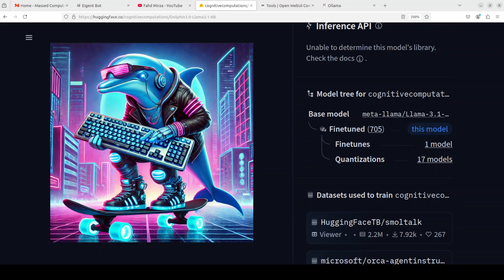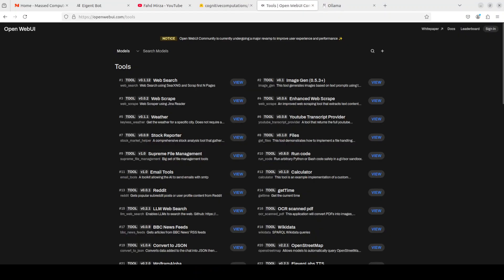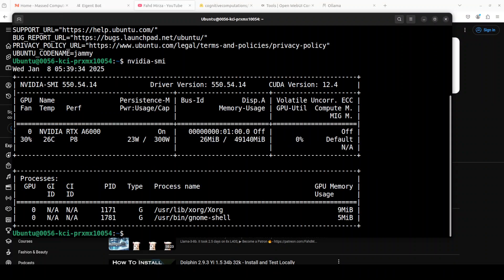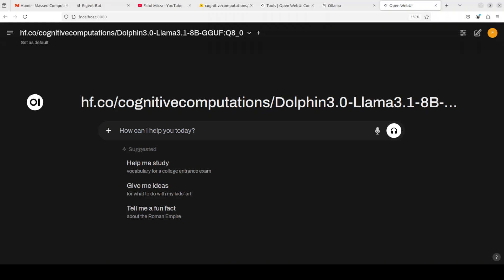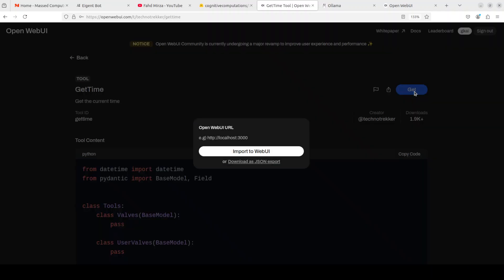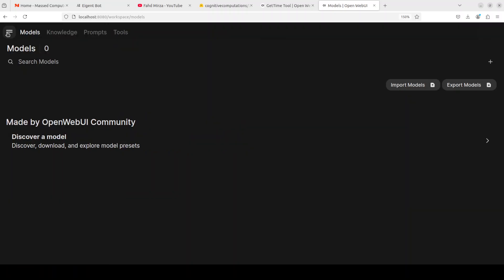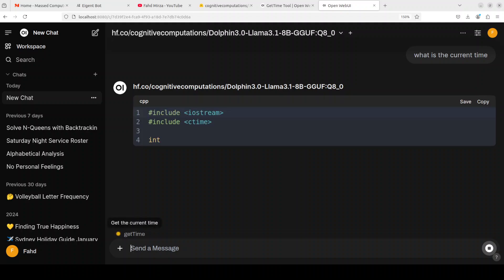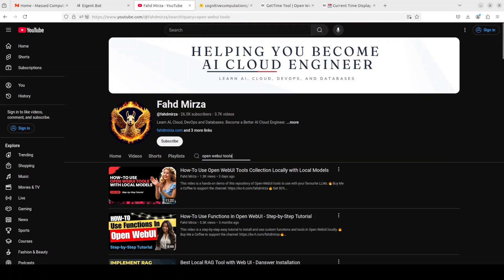How-To Use Function Calling with Dolphin 3.0 Llama 3.1 8B Model Locally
This video is an easy guide to use tools and function calling with Dolphin 3.0 Llama 3.1 8B model with Open Webui locally and for free.